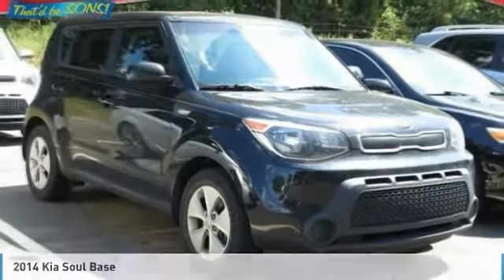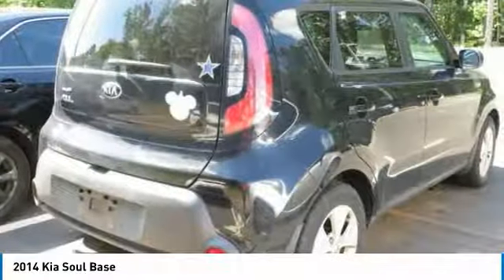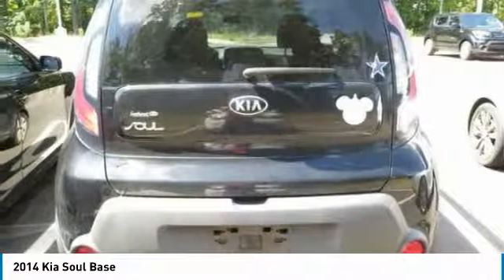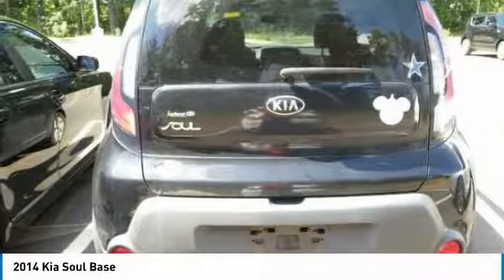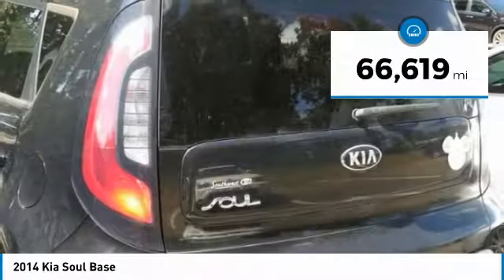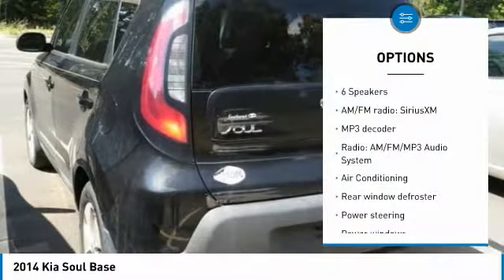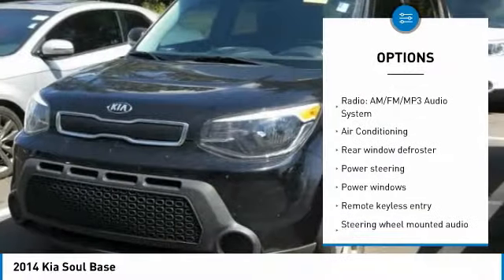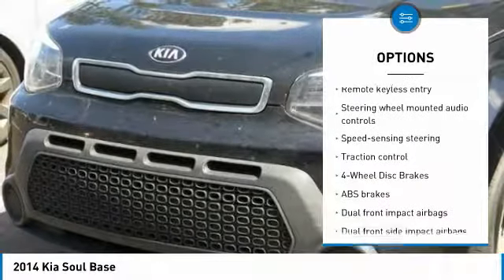2014 Kia Soul McDonough GA 4546A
2014 Kia Soul Base

Sons Kia
100 Sons Drive

Shadow Blackbr2014 Kia SoulbrFWDbr6-Speed Automaticbr1.6L I4 DGI GammabrCLEAN AUTO-CHECK NO DAMAGE, LOCAL TRADE-IN, 16 Alloy Wheels, 4-Wheel Disc Brakes, 6 Speakers, ABS brakes, Air Conditioning, Brake assist, Electronic Stability Control, Front Bucket Seats, Front Center Armrest, Front reading lights, Panic alarm, Power door mirrors, Power steering, Power windows, Radio: AM/FM/MP3 Audio System, Rear window defroster, Remote keyless entry, Speed control, Speed-sensing steering, Split folding rear seat, Steering wheel mounted audio controls, Telescoping steering wheel, Tilt steering wheel, Traction control. Our Certified Team uses real-time Internet price comparisons to constantly adjust prices to provide ALL BUYERS The BEST PRICE possible. We do not mark them up, to mark them down! We utilize state-of-the-art technology to constantly monitor pricing trends in order to offer our shoppers the best competitive pricing and value.With our in house 3 month / 3 thousand mile powertrain and The name to trust in the Atlanta Market Sons will treat you like family. Recent Arrival!br30/24 Highway/City MPG Awards:br  * ALG Residual Value Awards   * 2014 KBB.com 10 Coolest New Cars Under $18,000   * 2014 KBB.com Brand Image Awards Our Certified Team uses real-time Internet price comparisons to constantly adjust prices to provide ALL BUYERS The BEST PRICE possible. We do not mark them up, to mark them down! We utilize state-of-the-art technology to constantly monitor pricing trends in order to offer our shoppers the best competitive pricing and value.With our in house 3 month / 3 thousand mile powertrain and The name to trust in the Atlanta Market Sons will treat you like family. Reviews:brbr  * Loads of available features; attractive cabin with user-friendly controls and ample passenger space; long warranty. Source: Edmundsbr  * Kia has nailed the daring-but-darling design aesthetic with the 2014 Soul. People love the look of the Soul, and we're guessing you might too. As a bonus that cute exterior houses a surprisingly plush interior for the price and more passenger space than you might imagine. Source: KBB.combr  * Totally transformed, the 2014 Kia Soul is more fun to drive, has moreadvanced technology, and more surprises. It looks different because it is different. With its unique styling inside and out and impressive features it's a new way to roll. Think of the Soul as your personal canvas. It's ready for custom touches. Unique colors inside and out for you to choose from. Plenty of optional accessories, like aluminum sill plates for the doors, all-weather floormats and bumper applique. For the finishing touch, a sunshade with the name Soul on it. Soul ! models have distinctive front LED accent lights and LED taillights to stand apart from the rest. Jump into the Soul and you can take on the road with confidence. Enjoy the strong performance of Soul's 130-hp 1.6L engine or Soul + and ! models' 164-hp 2.0L engine and 6-speed automatic transmission. Manual transmission is also available on Soul and Soul +. An available Eco Package on Soul+ includes Idle Stop & Go. It automatically turns off the engine when you come to a complete stop and then seamlessly restarts the engine when you release the brake pedal. Inside you will experience tons of standard features including 60/40 split-folding rear seats and Bluetooth. Available features include sunroof, push-button start with smart key, pulsating speaker lights, heated front seats, power-folding mirrors, voice-command navigation system, automatic climate control, rear-camera display, USB/aux for your MP3s, an accessory cable that lets you control your iPod, and UVO infotainment system which lets you use your compatible cell phone to make hands-free calls, receive and respond to text messages, listen to streaming audio, enjoy your personal music, and play your favorite song, artist or genre of music all by giving a single voice command. Source: The Manufacturer Summary